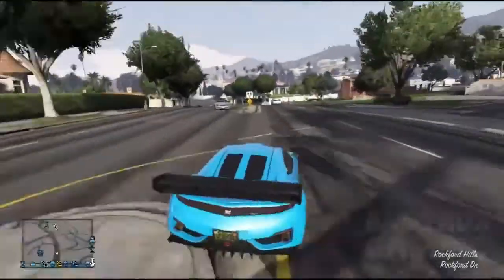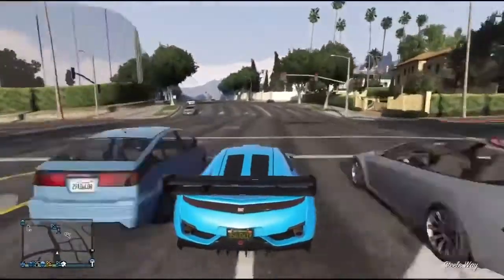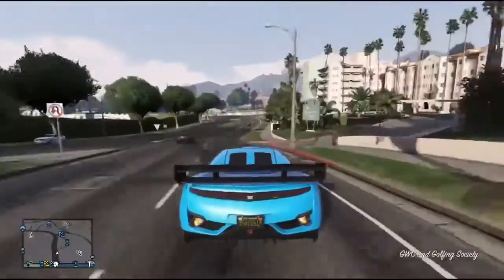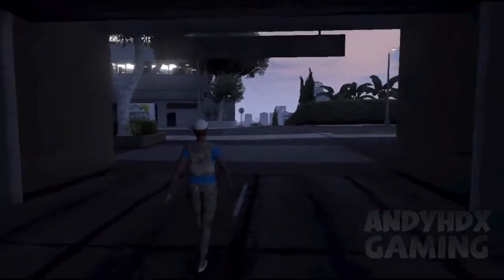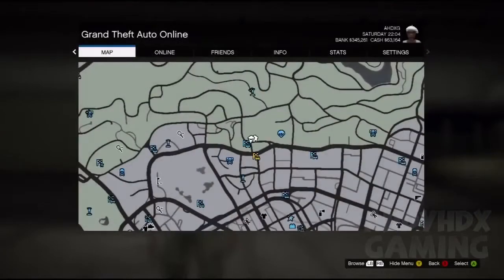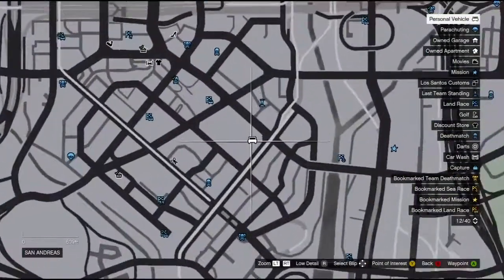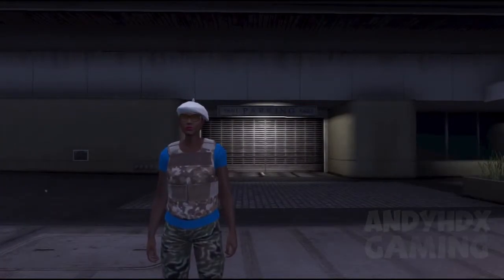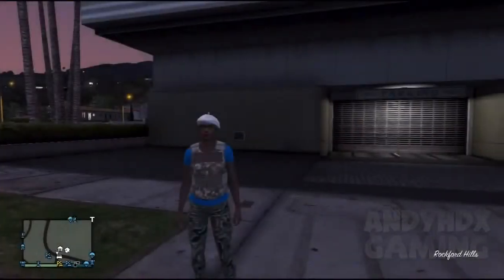GTA 5 Glitches Impounded Car Glitch Retrieve Impounded Cars On GTA 5 Online ! GTA V Glitches